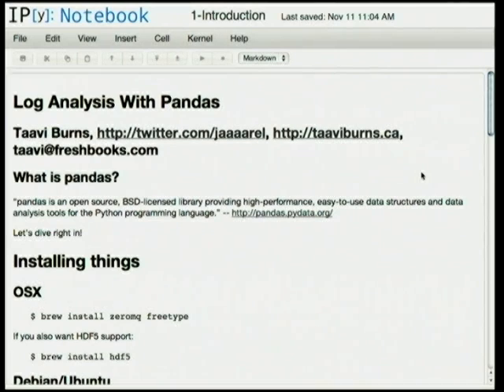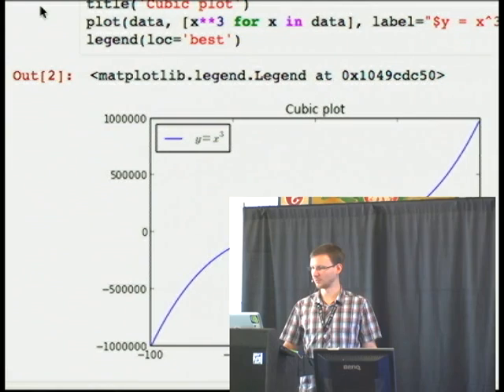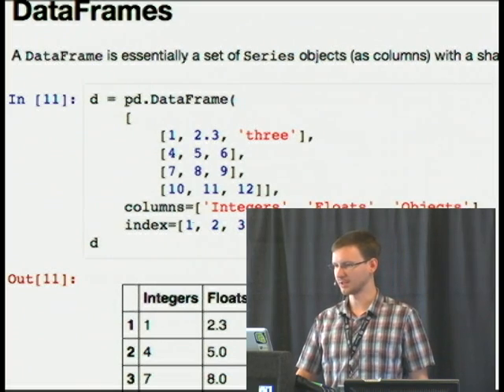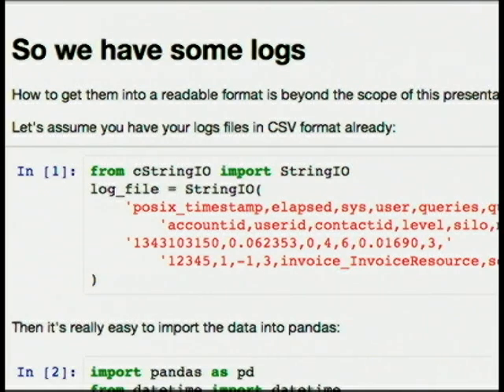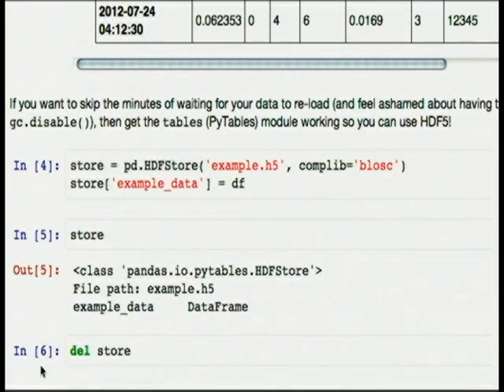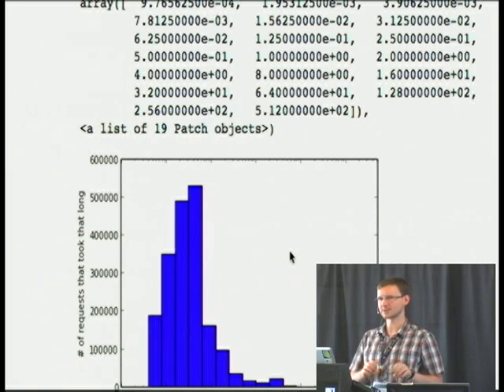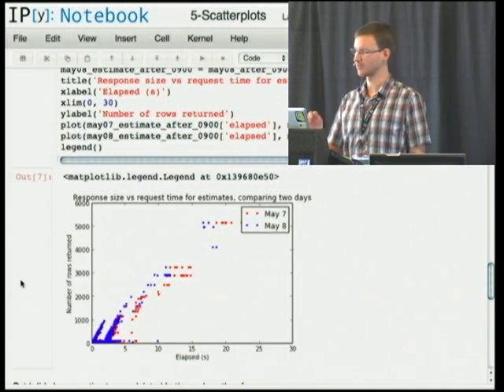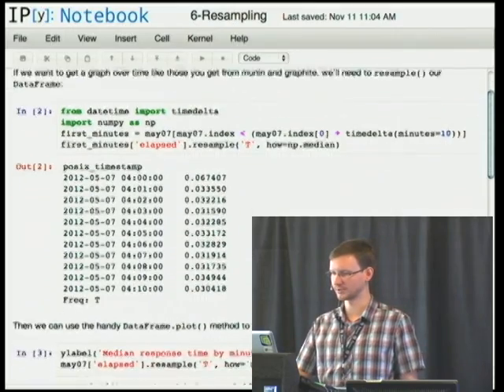Server Log Analysis with Pandas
Taavi Burns
Use iPython, matplotlib, and Pandas to slice, dice, and visualise your application's behaviour through its logs.